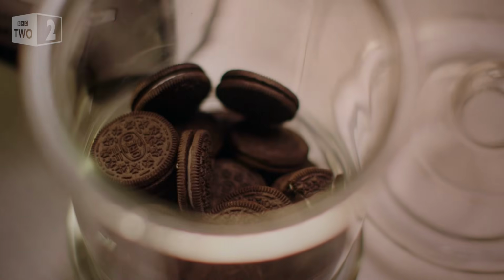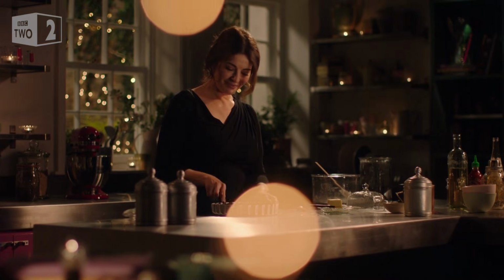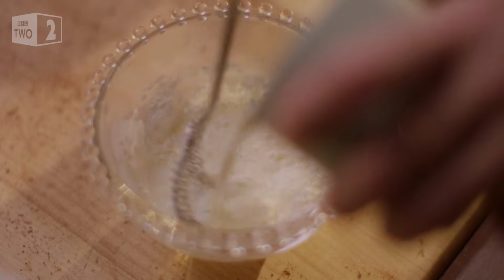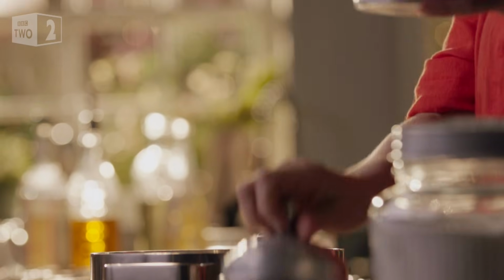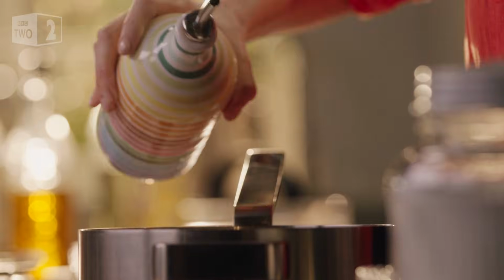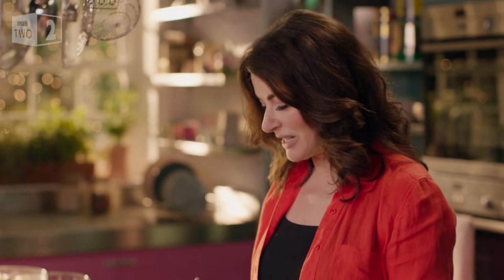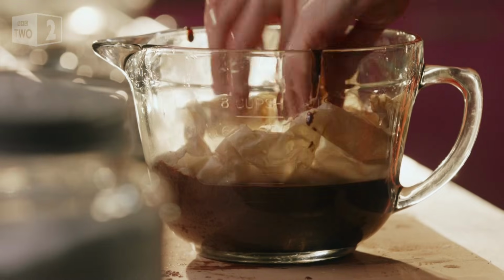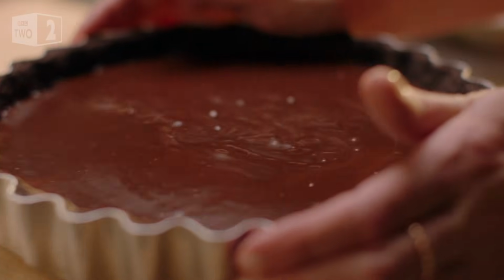Mouthwatering salted chocolate tart! | Simply Nigella - BBC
Nigella's recipe for a divine salted chocolate tart.

Nigella Lawson shows how cooking can make us feel better and more alive. There is another serving of irresistibly easy dishes on offer as Nigella rustles up more of her favourite recipes that promise to help with the wind down at the end of a long day. This time, the focus is on ensuring a cosy and comforting vibe.

Simply Nigella | Series 1 Episode 4 | BBC